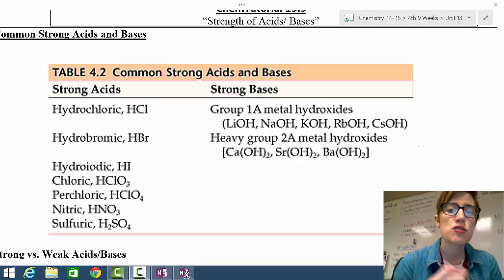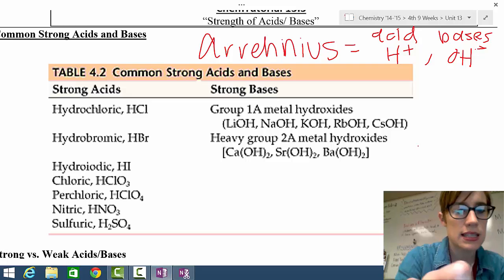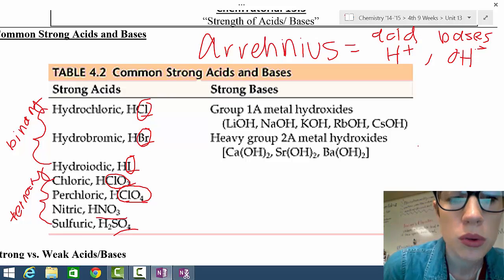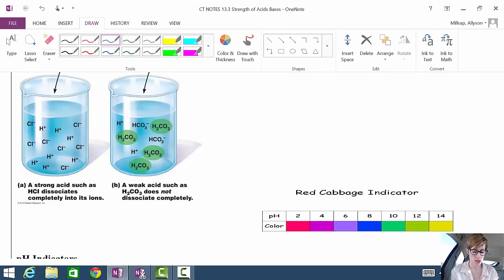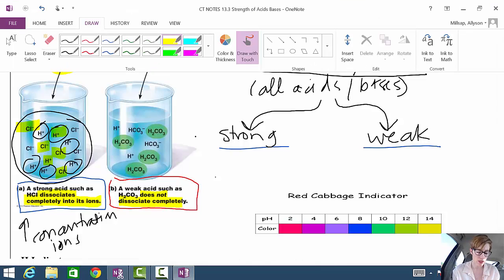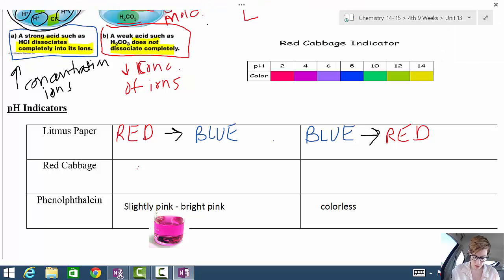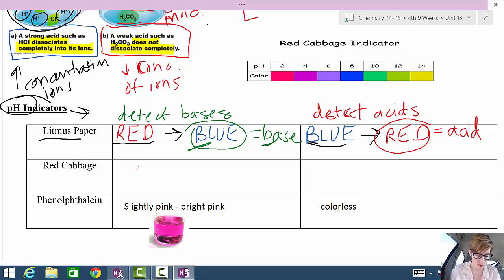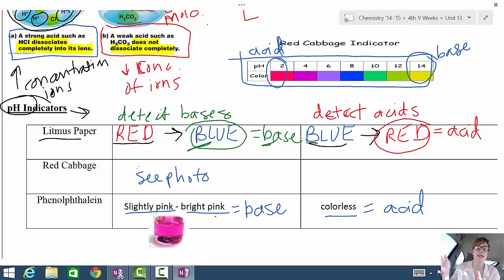ChemTutorial 13.3 "Strength of Acids Bases"